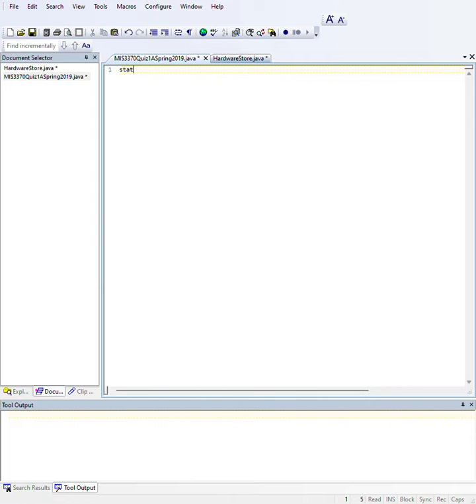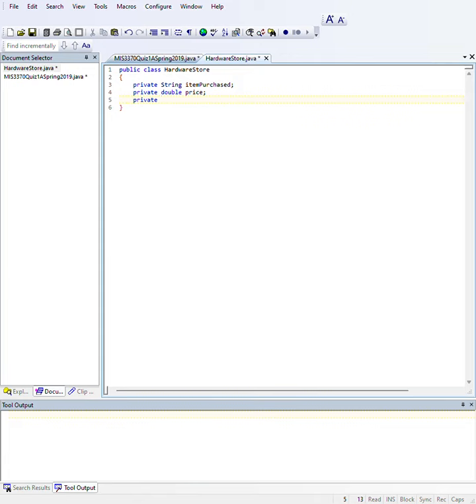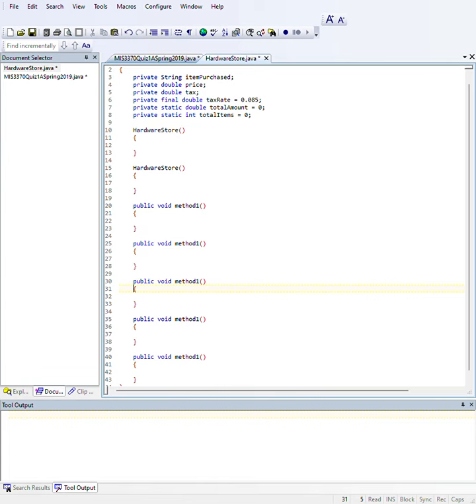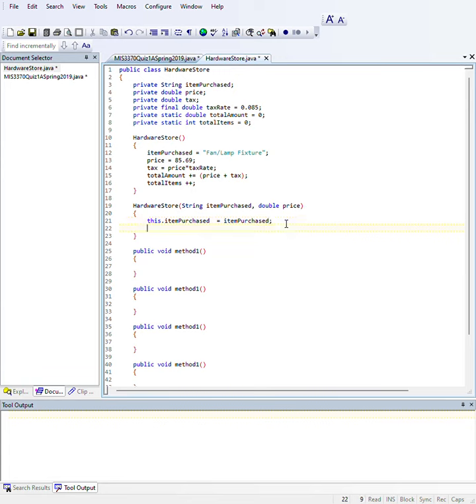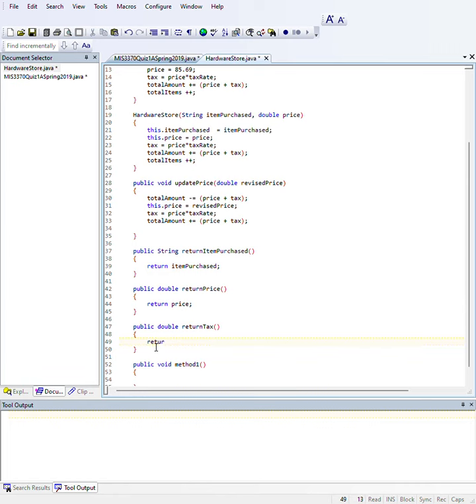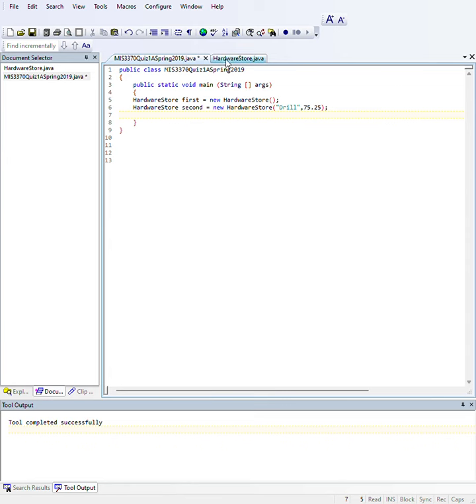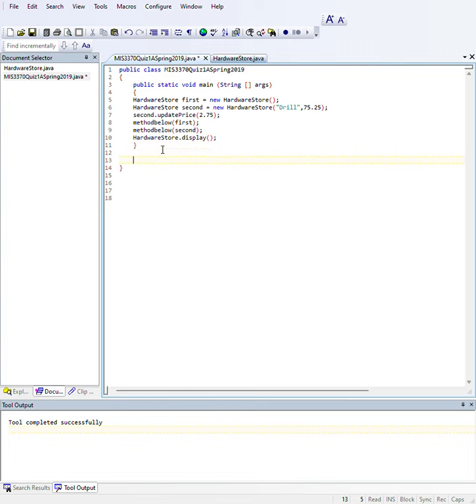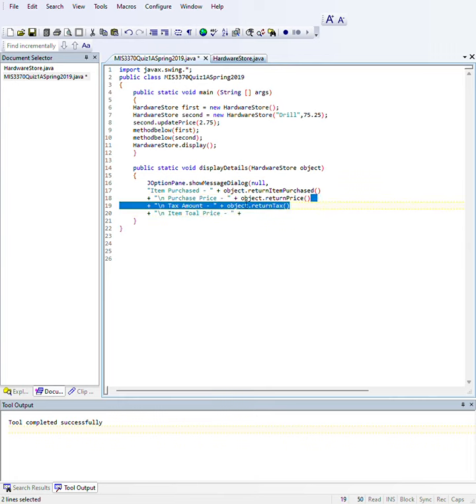TextPad C Users Quoc Nguyen OneDrive Documents HardwareStore java 2022 02 14 20 36 04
(Quiz 1 Spring 2019 Knighton). Sorry you guys, I forgot to concurrently share the files. Hope this still help you guys somehow.